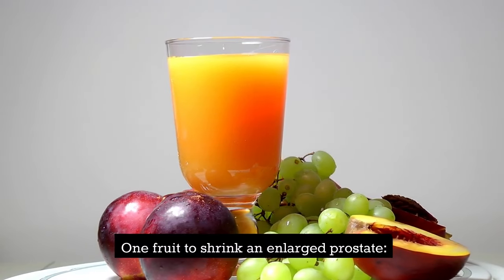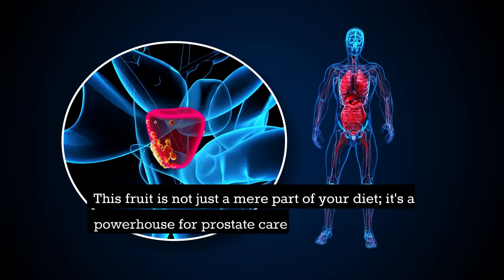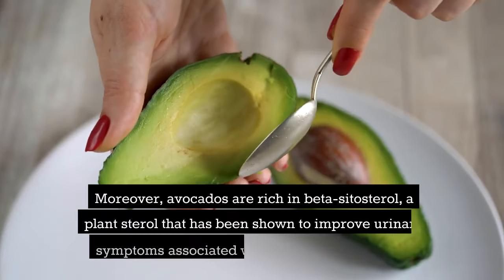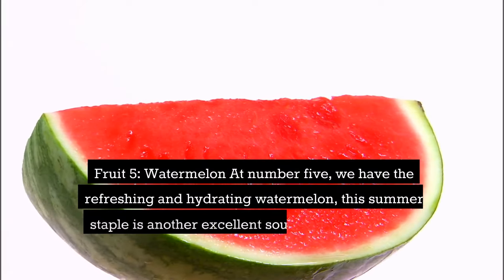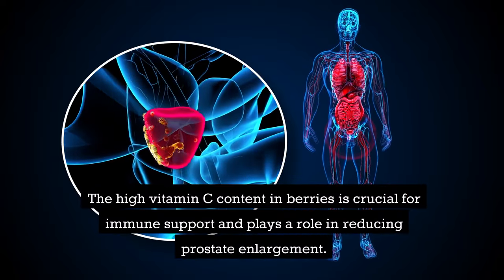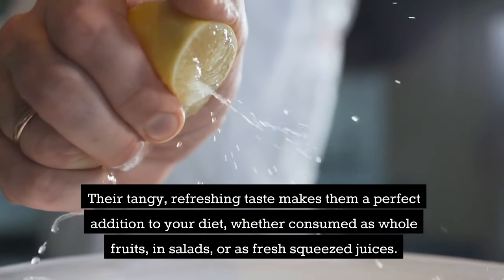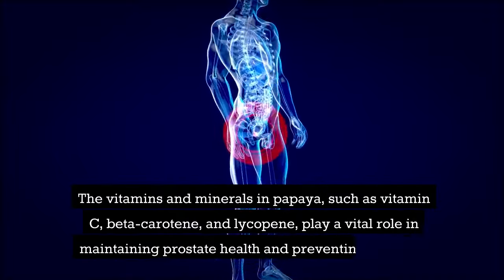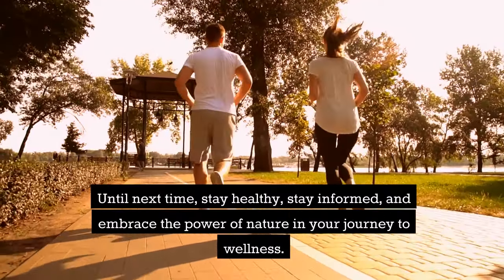Just 1 Fruit to Shrink an Enlarged Prostate!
Roughly 50 percent of men over the age of 50 have an enlarged prostate or benign prostatic hyperplasia (BPH), according to the National Institute of Diabetes and Digestive and Kidney DiseasesTrusted Source. By the age of 80, nearly 90 percent of men will live with BPH.
The good news is that a diet rich in certain vitamins and minerals can keep your prostate healthy and lower your risk for BPH. Being overweight is another risk factor for developing the condition. So making nutritious food choices is also a great way to lower both your weight and your risk.

Welcome to NutriCare Solution!
This channel provides valuable insights, practical tips, and evidence-based strategies to optimize your health through targeted nutrition, mindful practices, and lifestyle modifications. We cover a wide range of topics, including nutrition tips, natural remedies, chronic disease prevention, wellness solutions, and more.